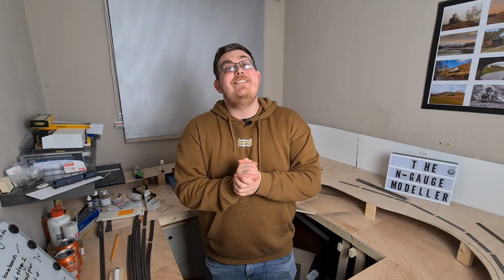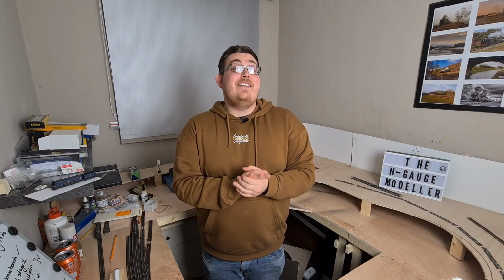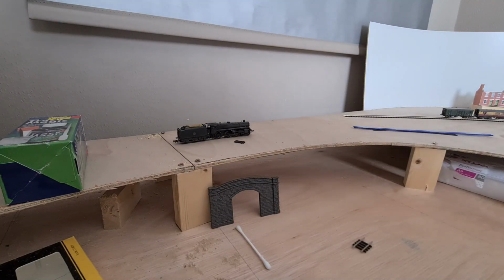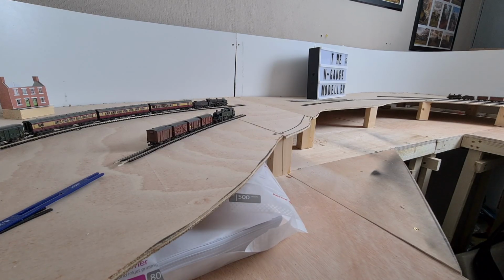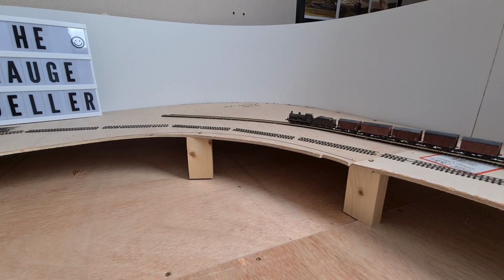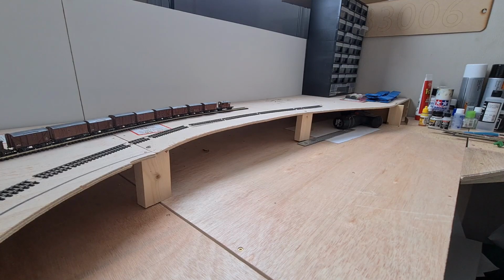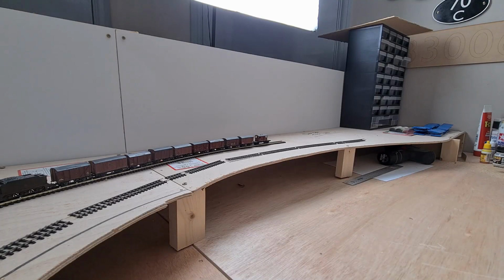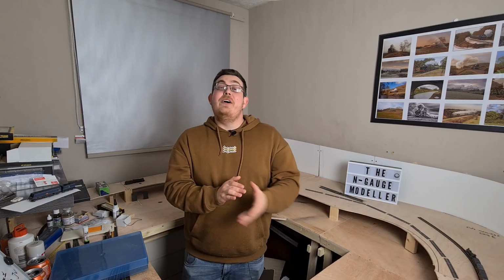Layout update! A Fresh start, Building an N Gauge Model Railway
Hello one and all and welcome back :)

So what have I been up to recently? Well we have a completely fresh start with Malcolm's Way! Join me as i take you through my new track plan and just what i have planned for this new layout.

I'd love to know what you think of this new plan, and what do you think i should put in the space that i havent decided to put in yet. Leave it in the comment section below!

Matt :)